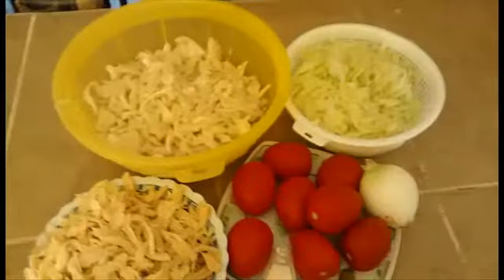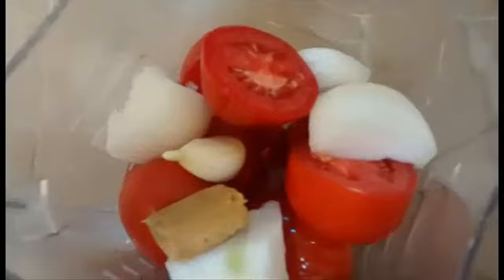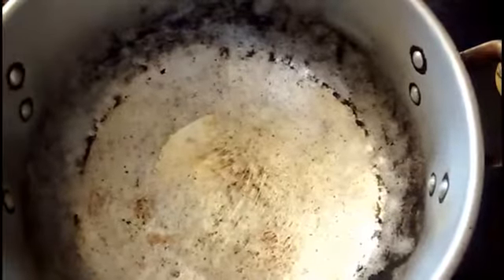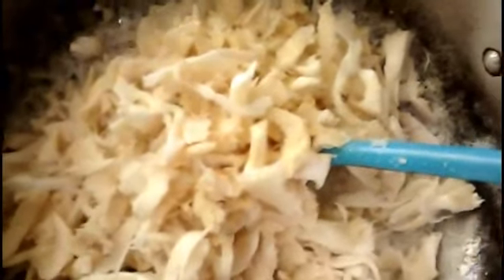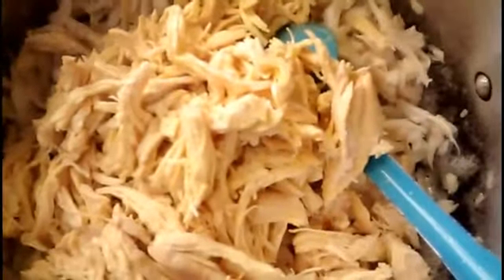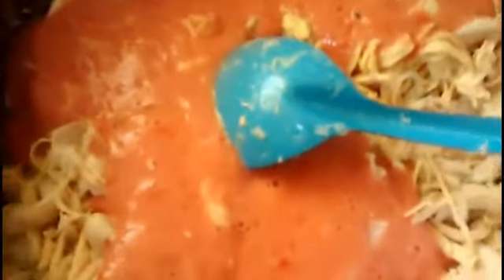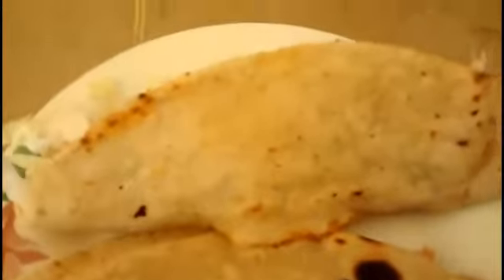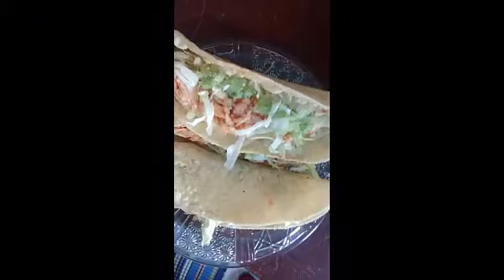QUESADILLAS DE POLLO CON HONGOS Z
INGREDIENTES:
PECHUGA DE POLLO DESMENUZADA
UN CUARTO DE HONGOS Z DESMENUZADOS
UN LECHUGA FINAMENTE PICADA
DE 8 A 10 JITOMATES
CEBOLLA
UN DIENTE DE AJO
UNAS HOJAS DE LAUREL
LATA DE CHILES CHIPOTLE
CONSOME DE POLLO EN CUBO
SAL Y PIMIENTA AL GUSTO
TORTILLAS PARA QUESADILLAS